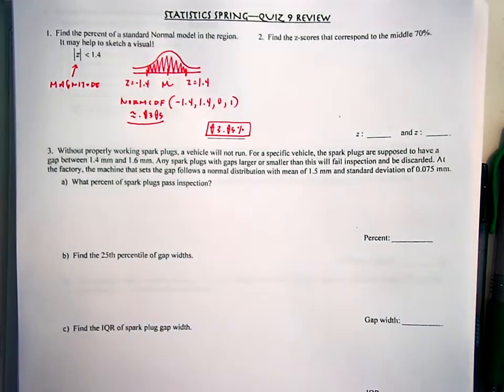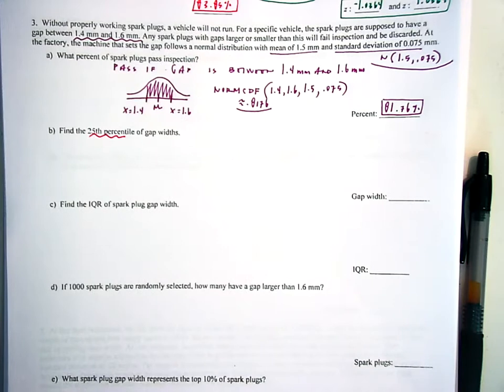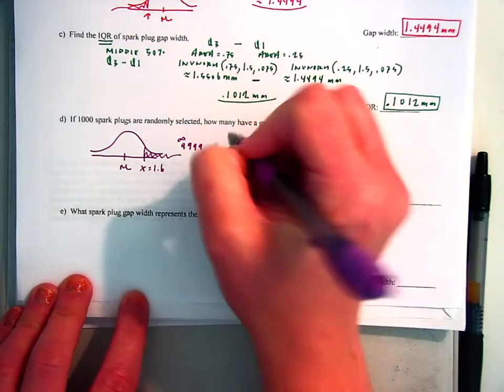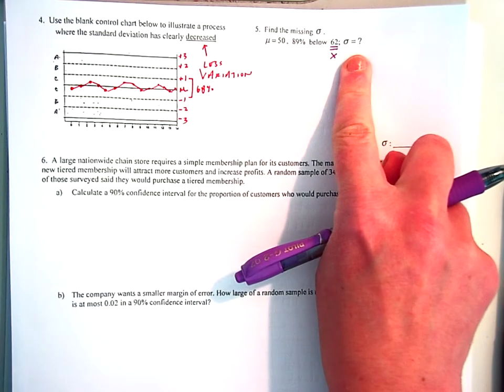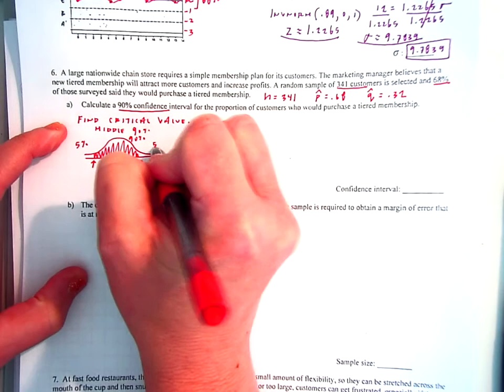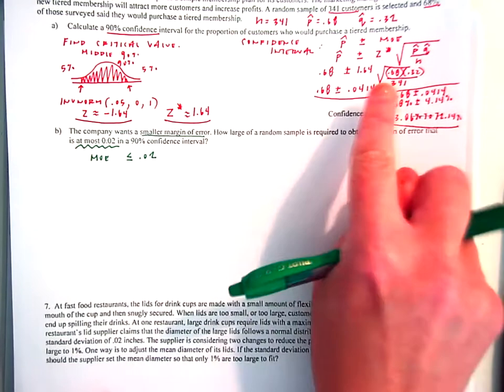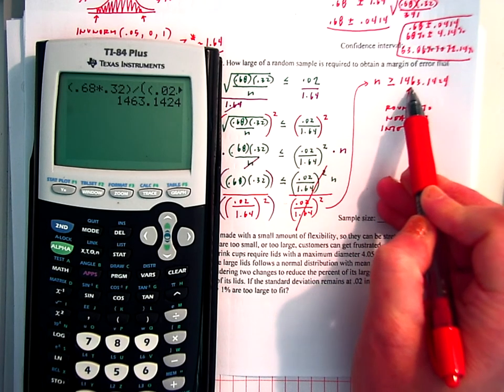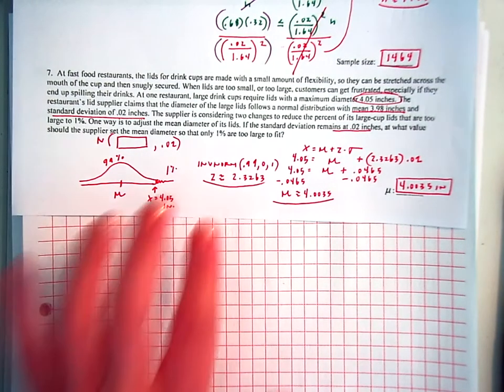Statistics SPRING QUIZ 9 Review